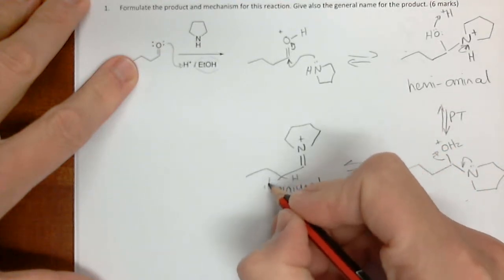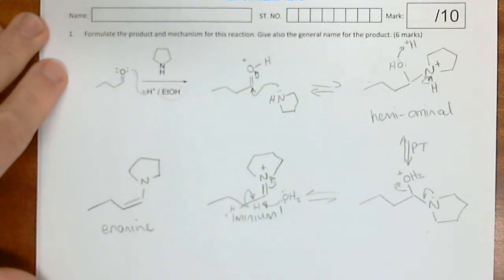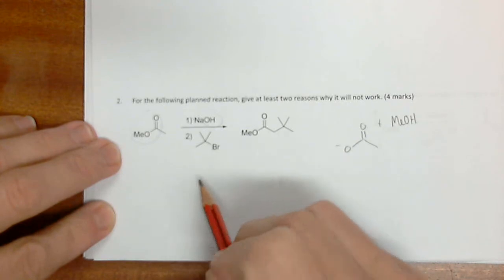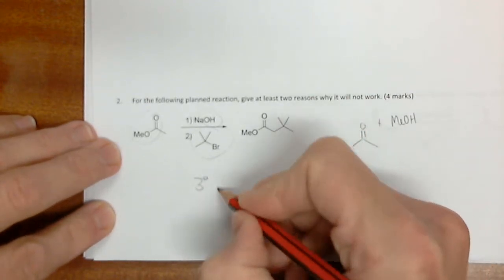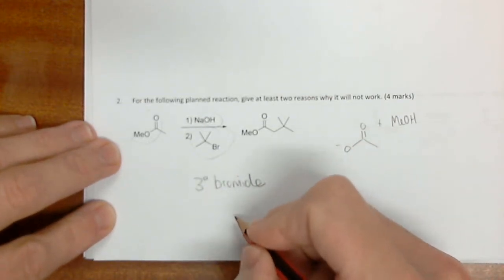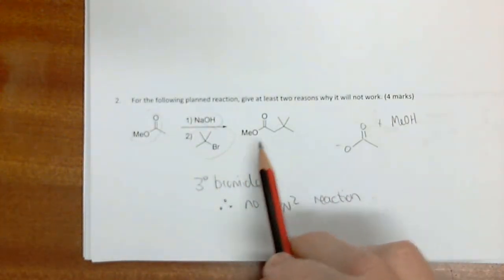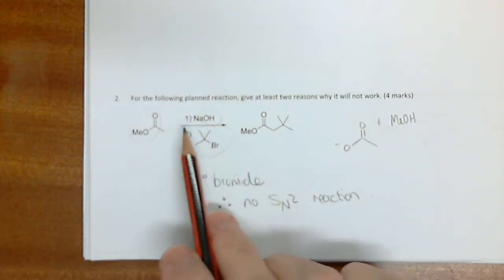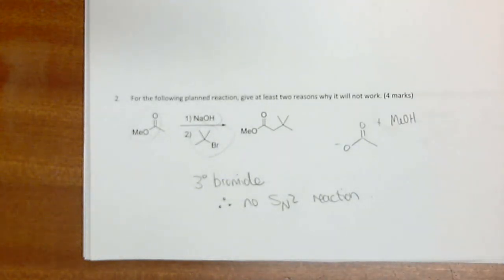344 Weekly Test 2 Solution